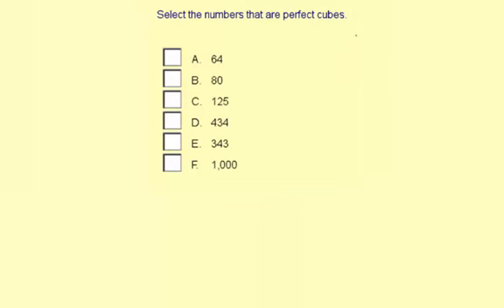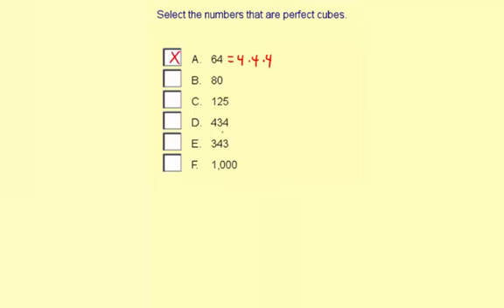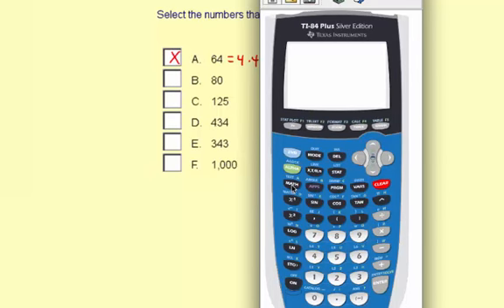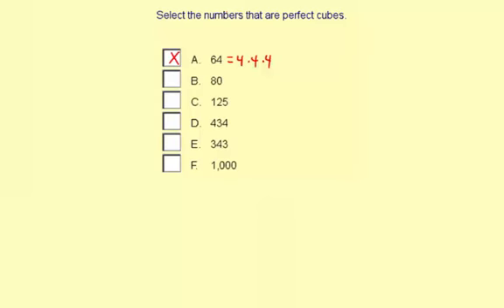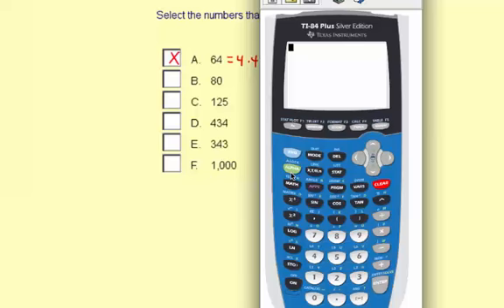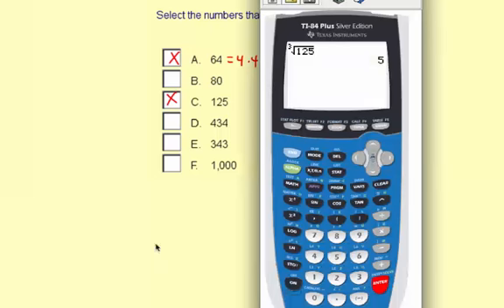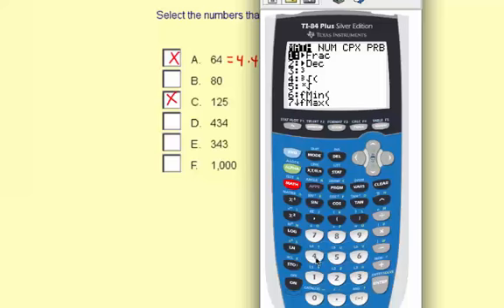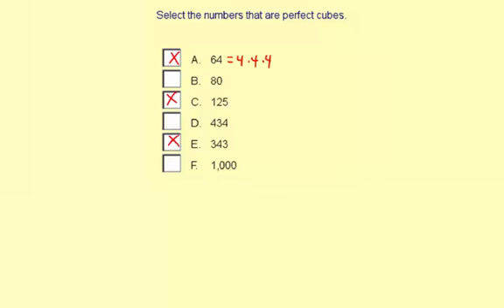08cubeRoots1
Cube Roots